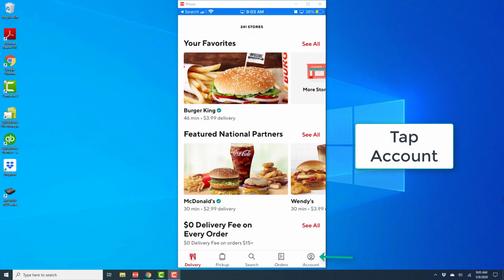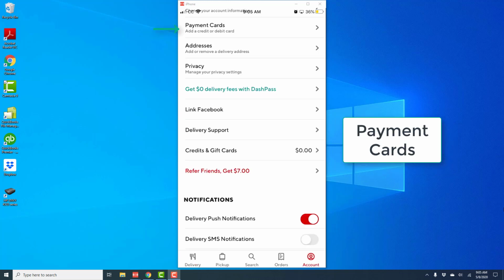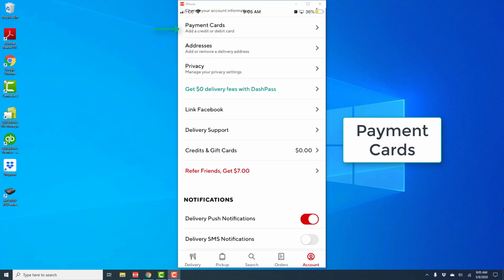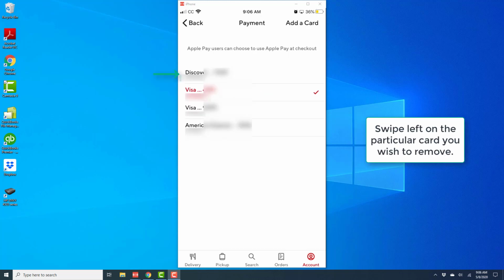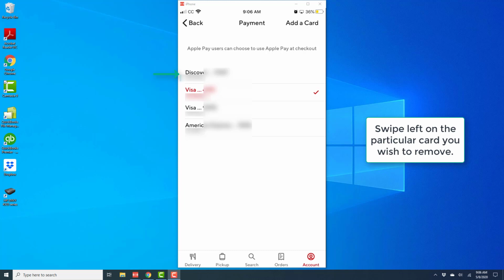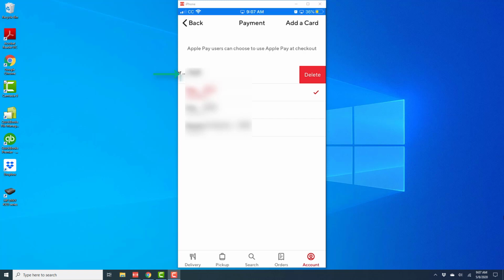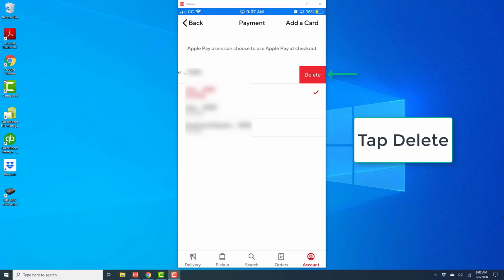Delete Credit Card from DoorDash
Use eats-anishm4265ue at checkout.
$0 Delivery Fee on First Order on DoorDash App

Learn how to delete a credit card from DoorDash app on your iPhone.